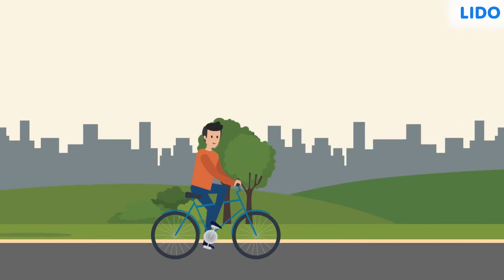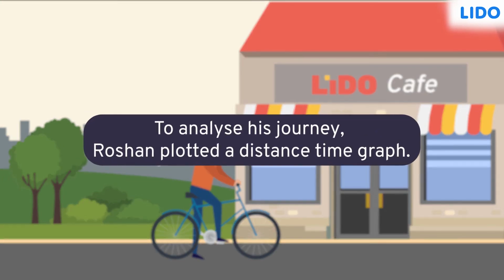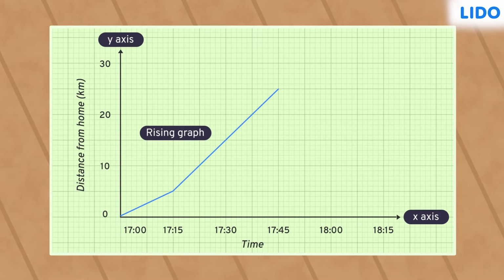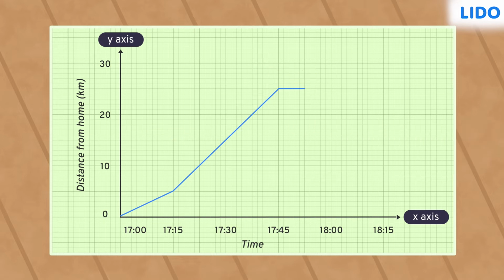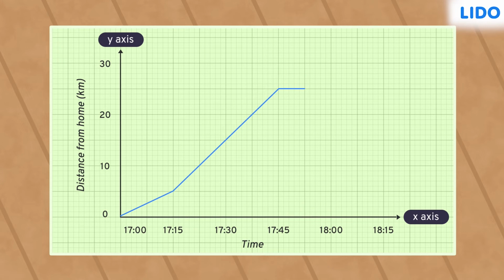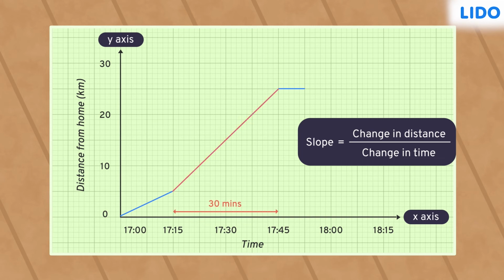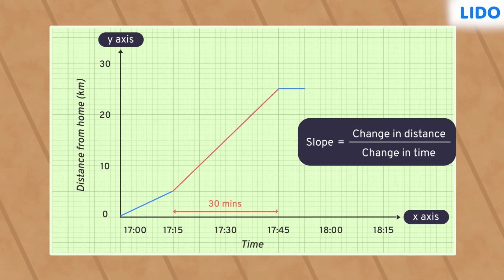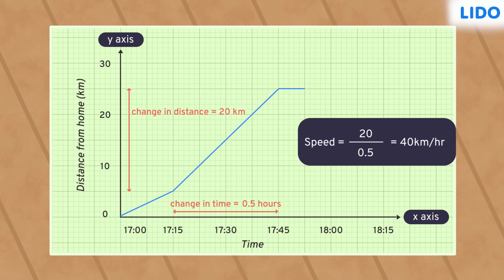Distance-Time Graph| Motion | Class 9 Physics Chapter 08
A horizontal line on a distance-time graph shows that the object is stationary (not moving because the distance does not change) A sloping line on a distance-time graph shows that the object is moving. In a distance-time graph, the slope or gradient of the line is equal to the speed of the object.

✔️ Class: 9th
✔️ Subject: Physics
✔️ Chapter: Motion (Chapter 08)
✔️ Topic Name: Distance Time Graph